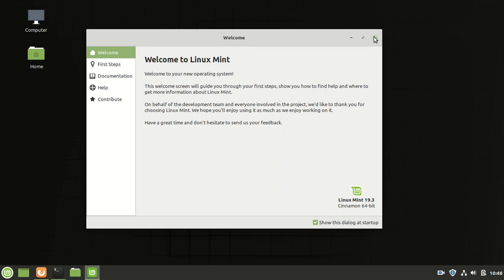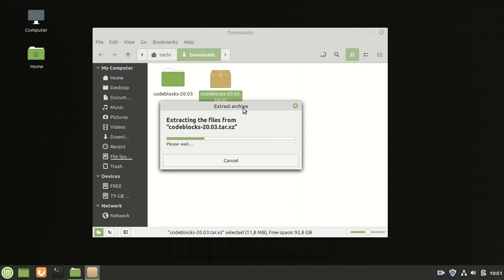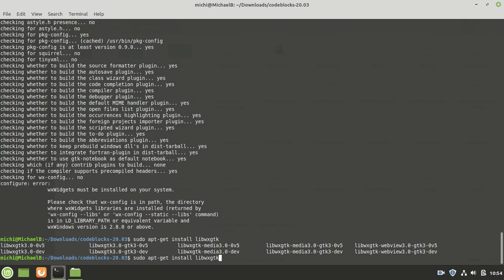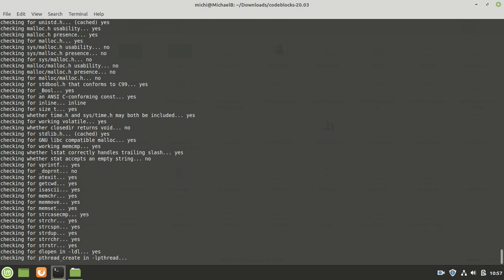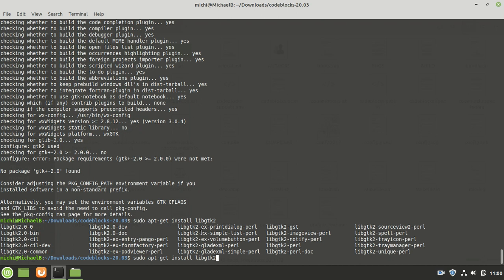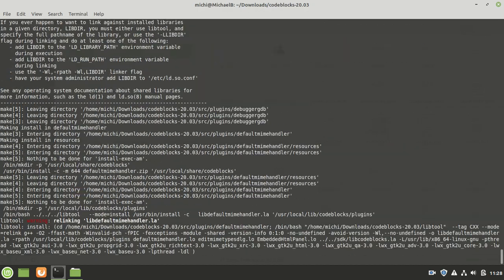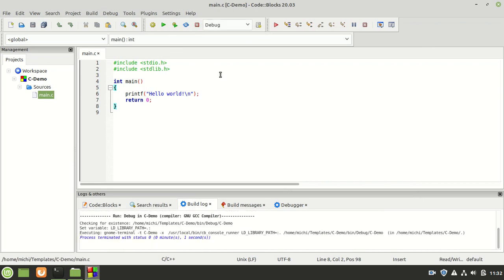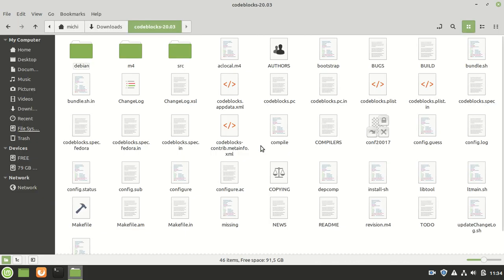How to Compile CodeBlocks 20.03 on Linux Mint 19.3 Tricia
I am happy to announce you (for those who does not know already) that CodeBlocks Team released a new 2020 (Codeblocks 20.03) version and here is a tutorial of making it work with Linux Mint 19.3 Tricia.

If you are interested on working with Codeblocks and GTK3 then you should check the second Video es well. - -